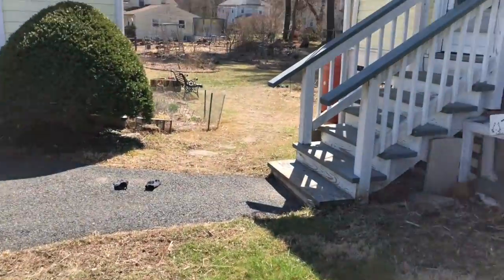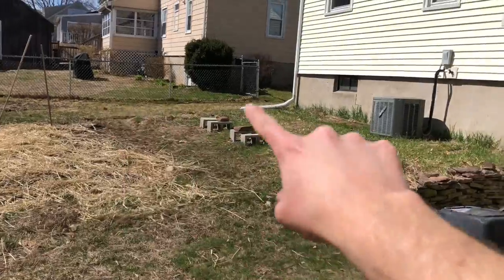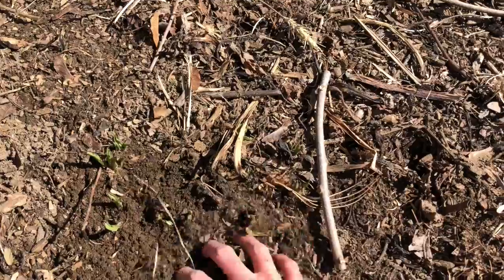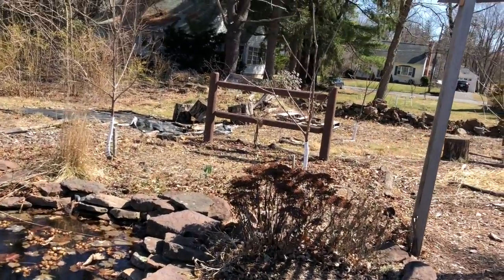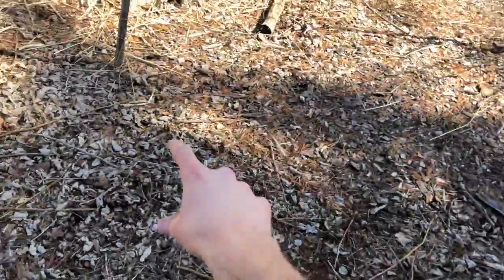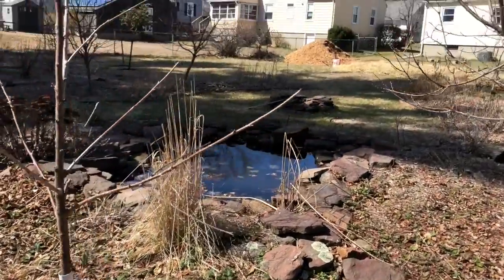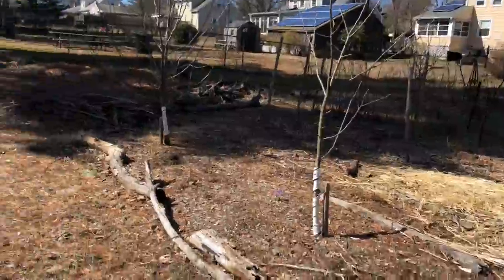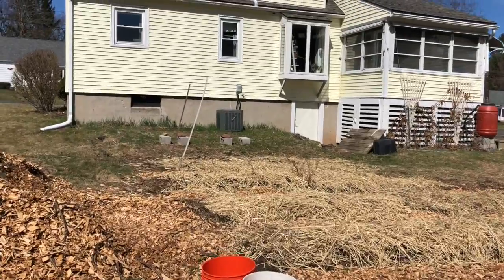Winter Garden Tour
Tour the garden in it's winter dormancy right before the spring hits.